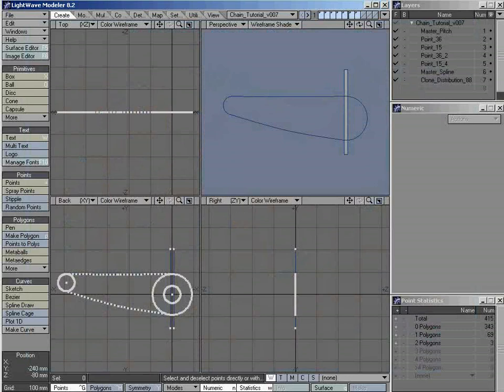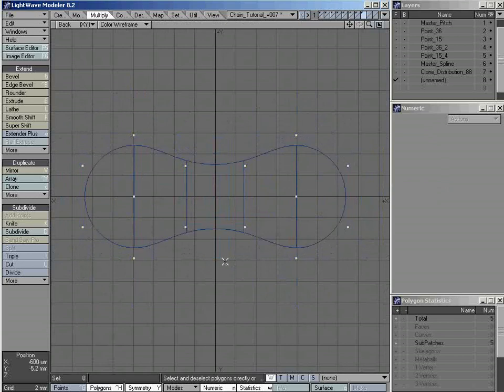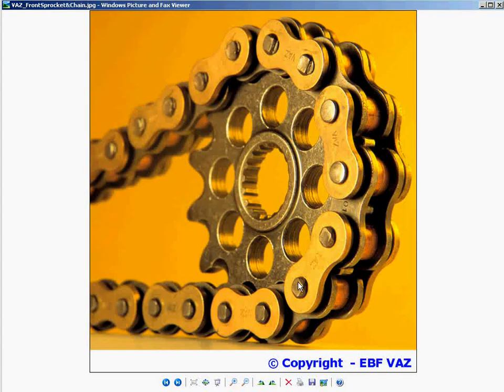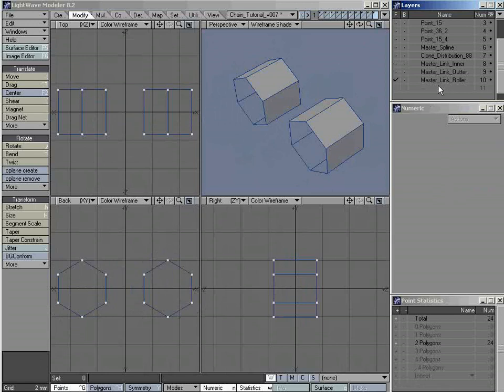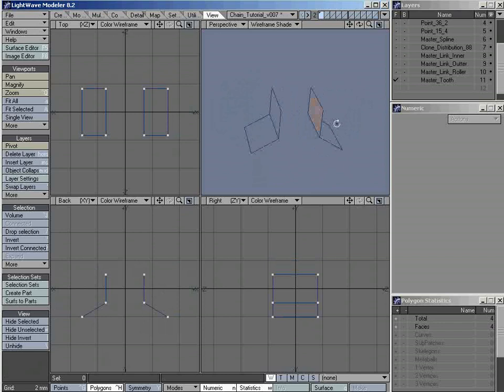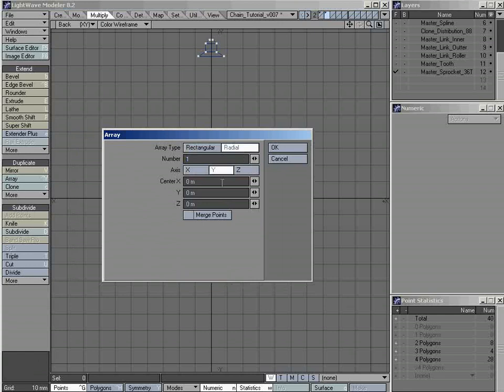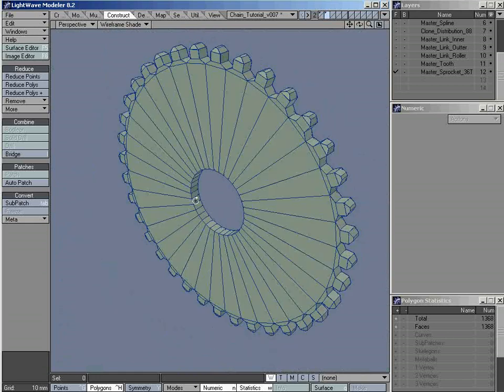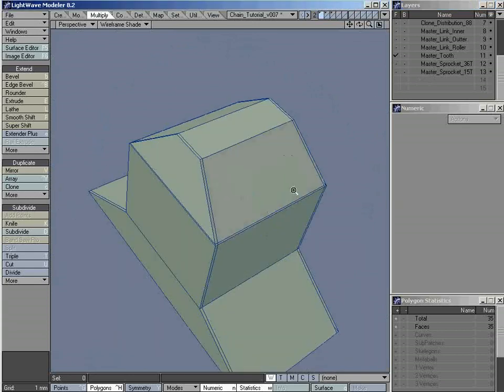3 Creating the links and Sprockets with Light Wave Modeler 8 2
Hello,
this tutorial is designed to show you how to create a chain with the right software.
I know that there are several technicians and computer scientist can not draw a chain with detailed measurement and high precision.
I show you step by step the design of a chain, for me I use the software Light Wave Modeler 8.2

this tutorial is composed of 4 videos which demonstrates so well the different stages of conception.

I am waiting for your questions and comments

1. Creating the sprocket templates with Light Wave Modeler 8.2
2. Creating the Chain Path and Clone Distance Guide with Light Wave Modeler 8.2
3. Creating the links and Sprockets with Light Wave Modeler 8.2
4. Cloning the Links and Adjusting for Accuracy with Light Wave Modeler 8.2

Salut,
Ce tutoriel est conçu pour vous montrer comment créer une chaîne avec le bon logiciel.
Je sais qu'il y a plusieurs techniciens et informaticien ne pouvant pas dessiner une chaîne avec des mesures détaillées et une grande précision.
Je vous montre pas à pas la conception d'une chaîne, j'utilise le logiciel Light Wave Modeler 8.2

Ce tutoriel est composé de 4 vidéos qui montrent si bien les différentes étapes de la conception.

J'attends vos questions et commentaires

1. Création des modèles de pignons avec Light Wave Modeler 8.2
2. Création du chemin de chaîne et du guide de distance de clonage avec Light Wave Modeler 8.2
3. Création des liens et des pignons avec Light Wave Modeler 8.2
4. Clonage des liens et ajustement de la précision avec Light Wave Modeler 8.2